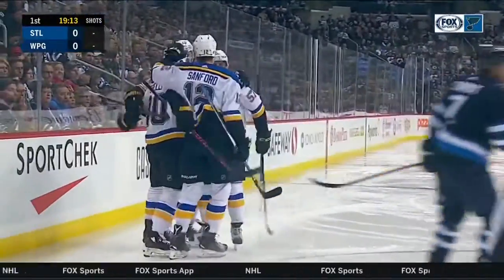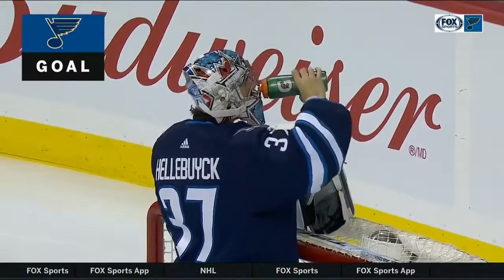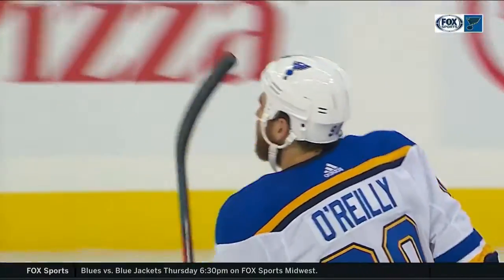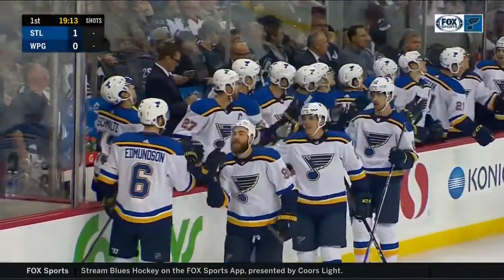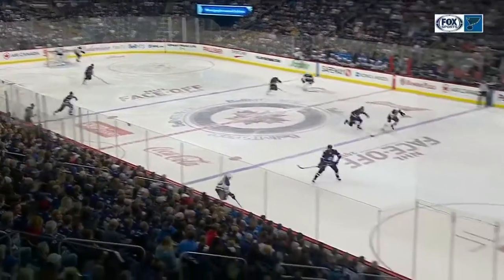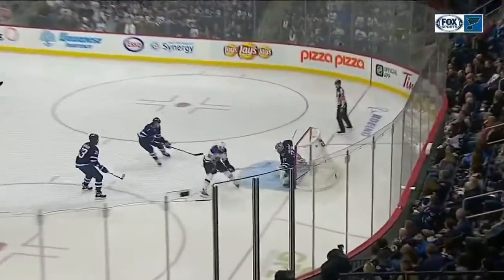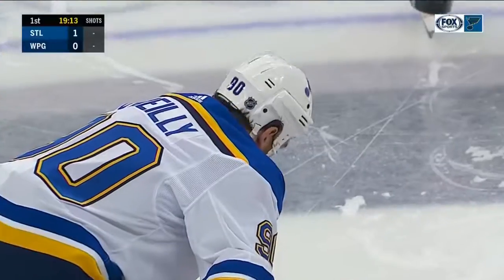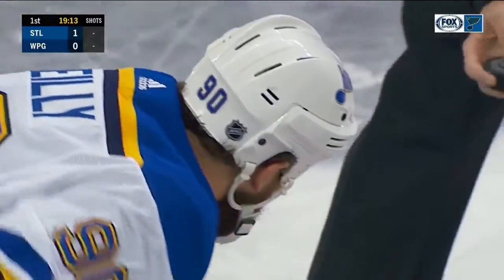Ryan O’reillyLights the lamp for second straight game with smooth backhander